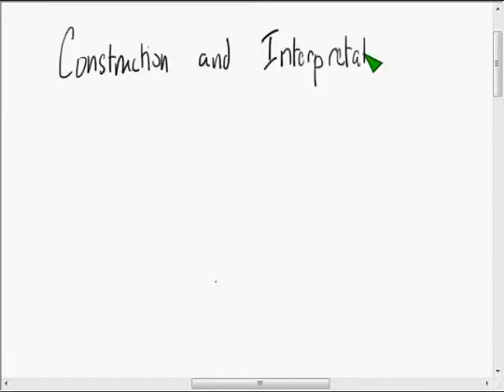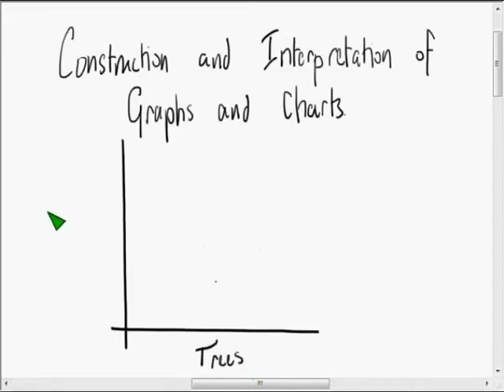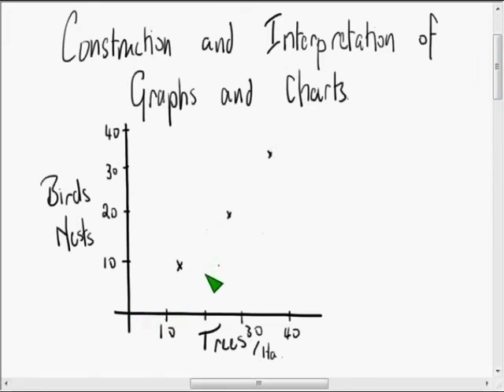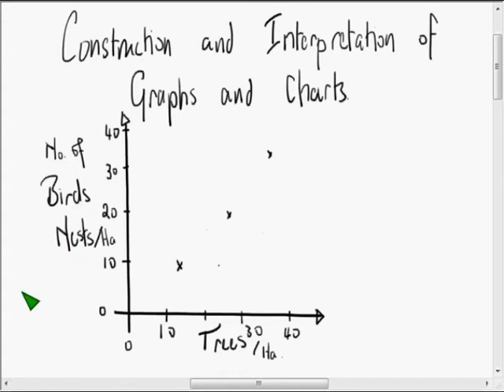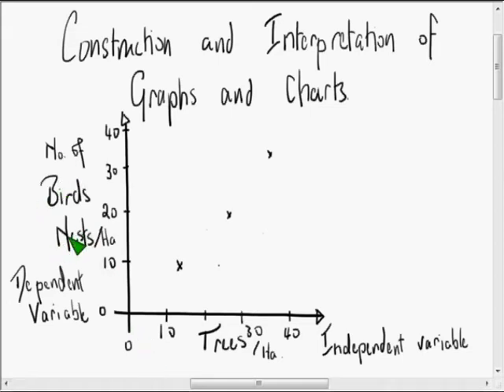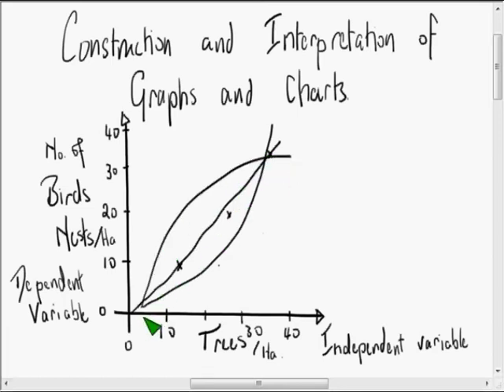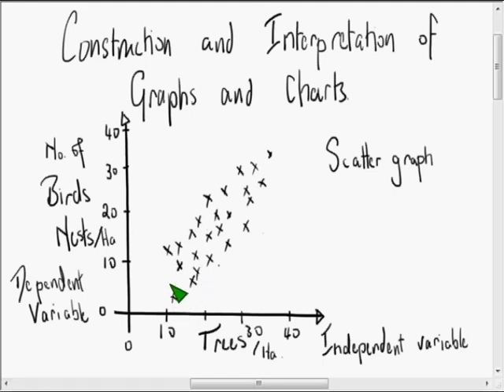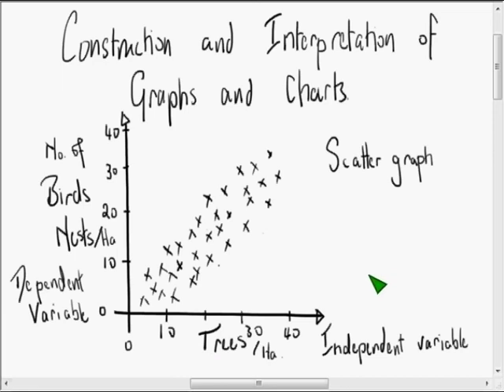Intro to geog graphs 1 Scatter